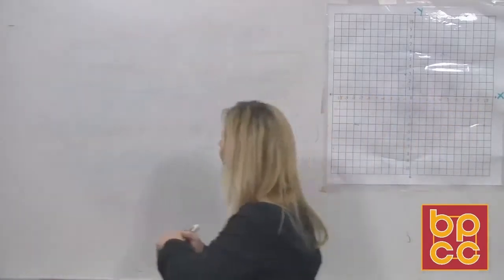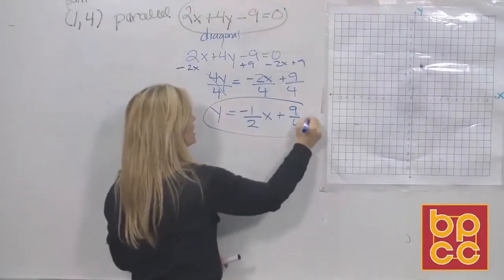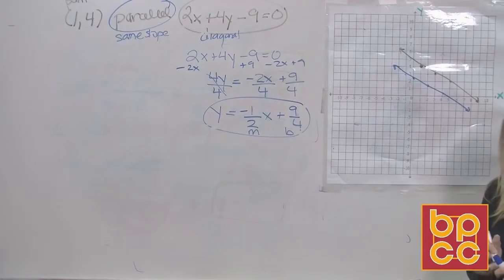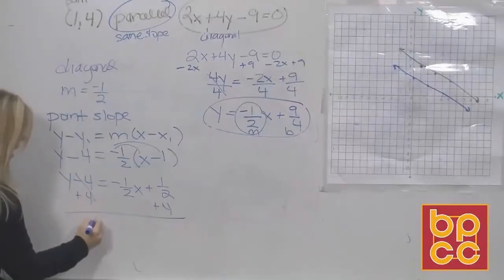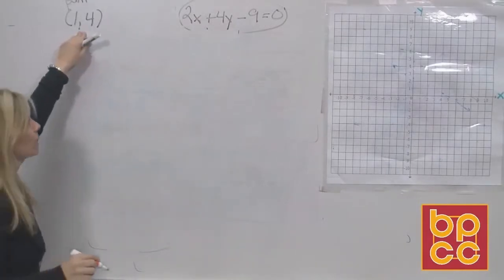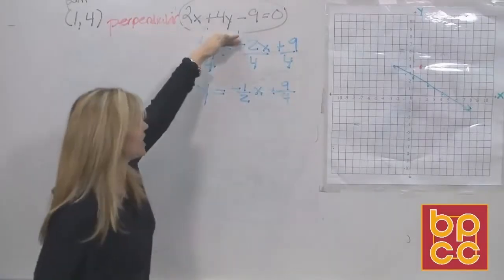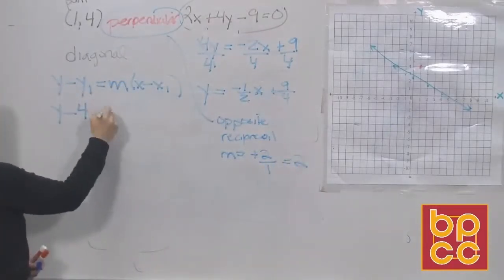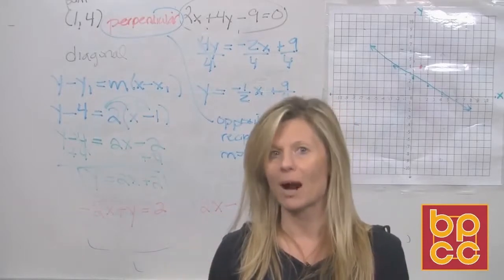Math 102 - Writing Equations of Parallel and Perpendicular Lines